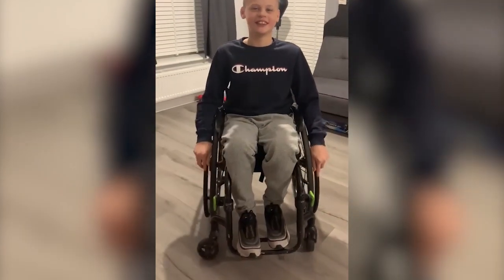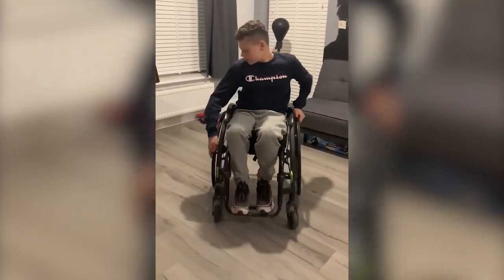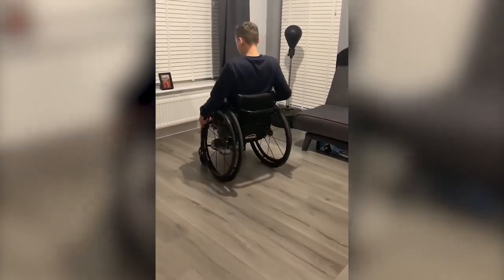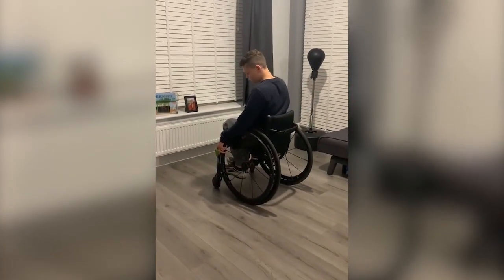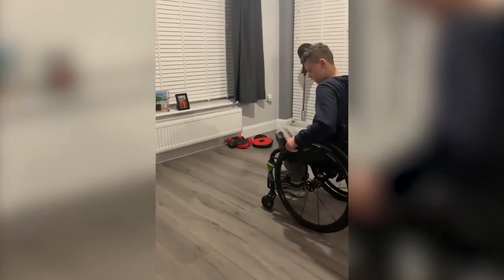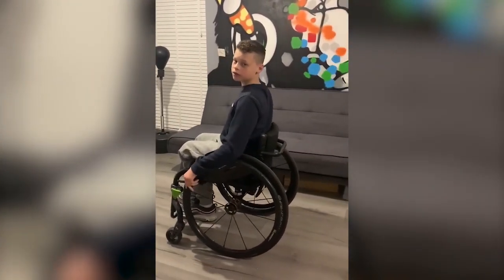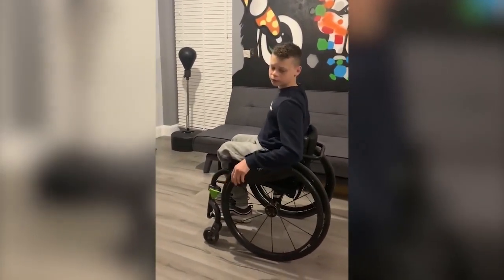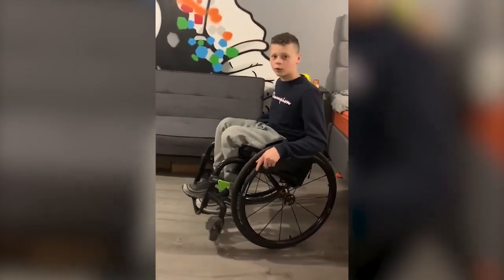Young people's wheelchair skills with Kamari: The basics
In this short video, Kamari demonstrates some of the basics of using a wheelchair.

Follow the links below to learn more about our fantastic wheelchair skills sponsors, Coloplast and Shoosmiths